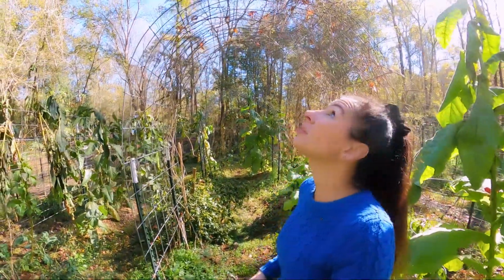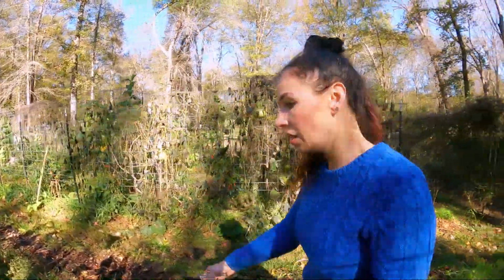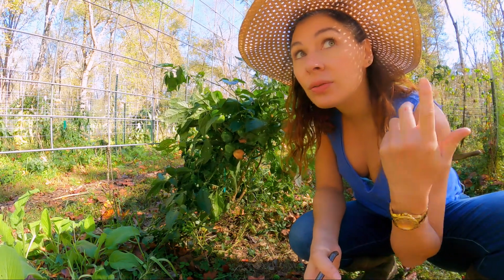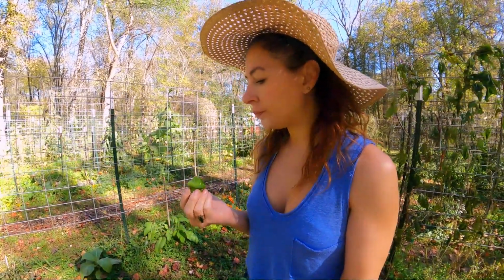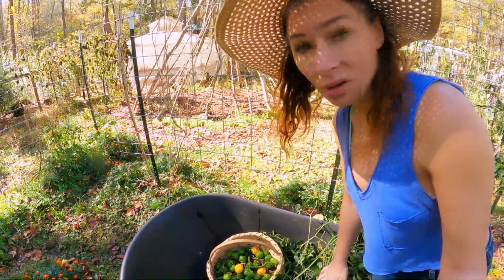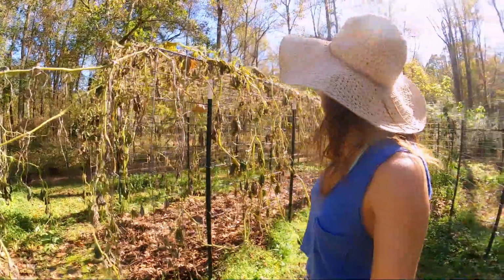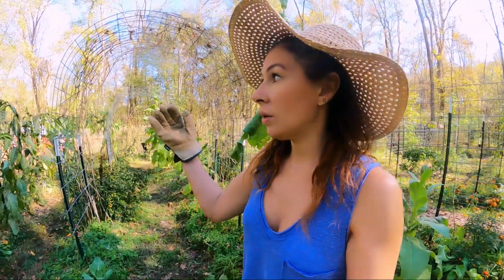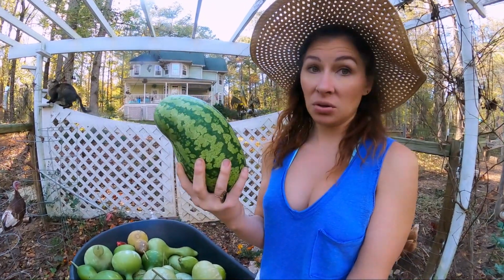Summer Plants that can Handle being covered in ICE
0:00 Intro
0:21 Saving Seeds Southern Beauty Tobacco
0:38 Orb Weaver Spider
0:47 When my Garden got Covered in Ice
1:05 Things Faired Well
1:12 Healthy Pepper Plants After Ice
1:44 Ice Protected Plants from Frost
2:31 Pumpkin Survived Being Covered in Ice
2:40 Pickleworm Damage
3:13 Tomatoes did not Fair Well
3:22 Peppers are Tougher than Tomato Plants
4:08 Second Night Covered in Ice Damage
4:34 Saving Seeds from Plants That Handled the Ice
4:57 Soaking Onions Before Planting
5:29 Ready for Clean Up/Relaxing
6:05 Covering my Plants in Ice Saved them
6:46 Getting Ready for Wood Cook Stove in Kitchen
7:07 Tidying up Habanero Plant/Relaxing
7:37 Chickens Can't Taste Capsaicin
7:52 Tobacco Isn't Safe for Chickens
8:31 Tasting Green Habanero Pepper
9:16 It Fees Good to Clean Things up
10:10 I Can't Listen to Podcast in the Garden
10:39 What I want to do Different
11:26 Picking Pinkeye's/Relaxing
11:36 Pinkeye Vine Look Healthy
12:07 Too Many Green Peppers
12:29 Tidying up Cayenne Pepper/Relaxing
12:58 There's no Crying in Gardening
13:46 Tidying up Peppers/Relaxing
14:17 Leaving Peanuts to Reseed Themselves
15:00 Taking Down Long Island Cheese Vines/Satisfying
15:14 Downsides of Vertical Gardening
15:27 Why I love Welding Gloves for Gardening
16:27 Throwing Pumpkin to Chickens
16:28 What to do with the Luffas?
17:06 Chickens Eating Pepper Foliage/Relaxing
17:42 What Handled Being Covered in Ice
18:03 Science Behind Ice Protecting your Plants from Frost
18:51 Taking Down Gourd Plants/Satisfying
19:38 All Finished for Today
20:06 Odessa Squash Still Alive
20:58 Outro